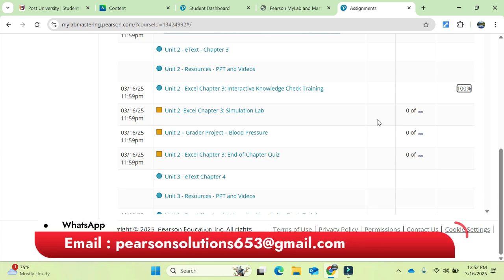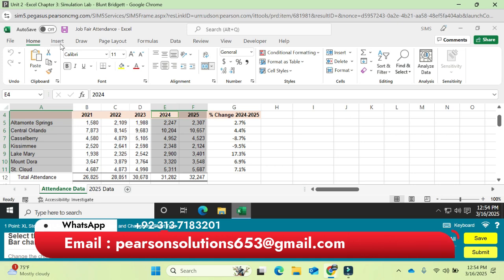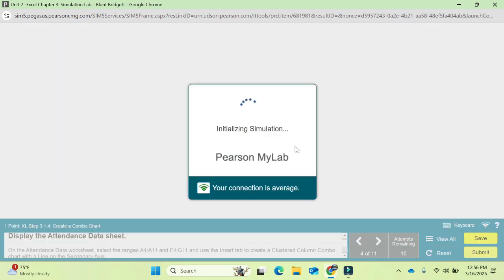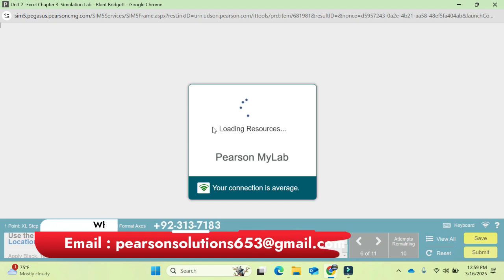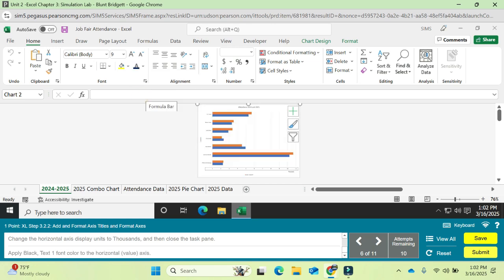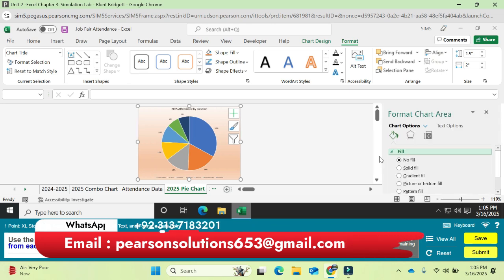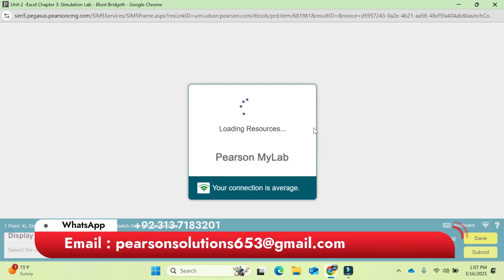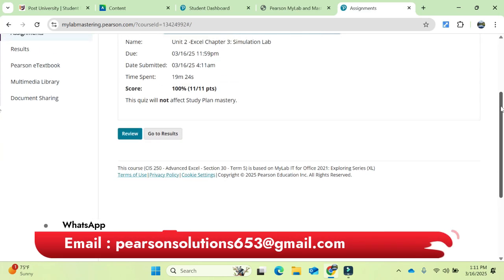Excel Chapter 3 Simulation Exam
Excel Ch3 Simulation Exam Excel Chapter 2 Simulation Exam
Excel Chapter 3 Simulation Exam | Excel Simulation Exam

Excel Chapter 1 Simulation Training Excel Chapter 1 Simulation Training
Excel Chapter 2 Simulation Training Excel Chapter 2 Simulation Training
Excel Chapter 3 Simulation Training Excel Chapter 3 Simulation Training
Excel Chapter 4 Simulation Training Excel Chapter 4 Simulation Training
Excel Chapter 5 Simulation Training Excel Chapter 5 Simulation Training
Excel Chapter 6 Simulation Training Excel Chapter 6 Simulation Training
Excel Chapter 7 Simulation Training Excel Chapter 7 Simulation Training
Excel Chapter 8 Simulation Training Excel Chapter 8 Simulation Training
Excel Chapter 9 Simulation Training Excel Chapter 9 Simulation Training
Excel Chapter 10 Simulation Training Excel Chapter 10 Simulation Training
Excel Chapter 11 Simulation Training Excel Chapter 11 Simulation Training
Excel Chapter 12 Simulation Training Excel Chapter 12 Simulation Training